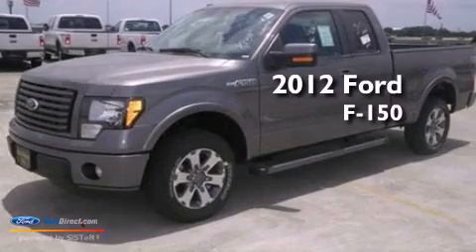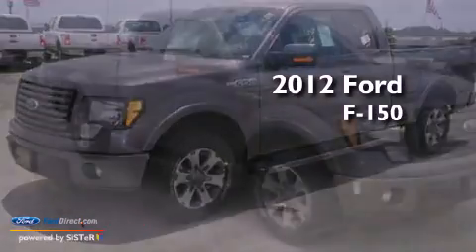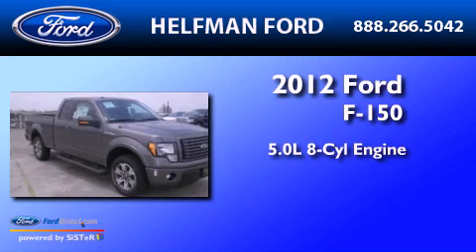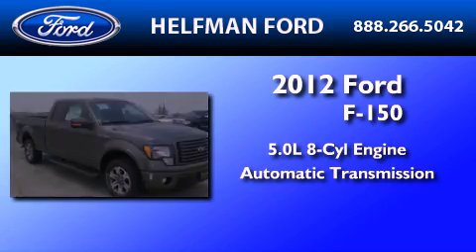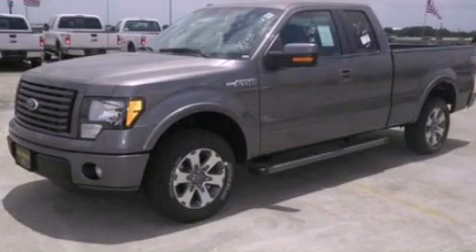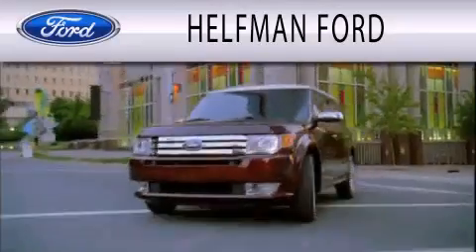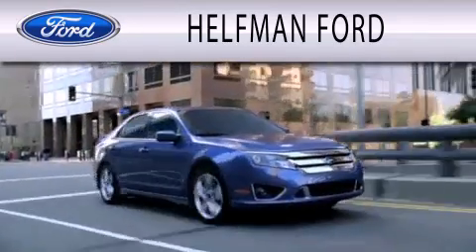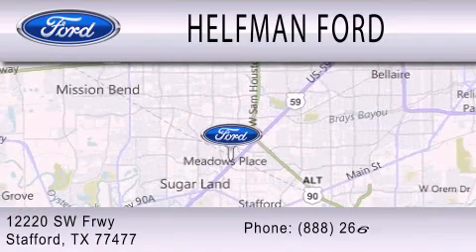2012 Ford F-150 Stafford TX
Year : 2012
 Make : Ford
 Model : F-150
 Engine : 5.0L V8 32V MPFI DOHC FLEXIBLE FUEL
 Trans . : 6-SPEED AUTOMATIC
 Exterior : GRAY
 Miles : 7

 Stock : PQ418